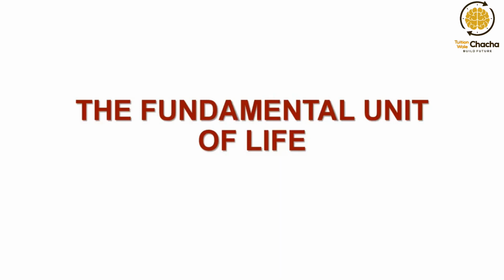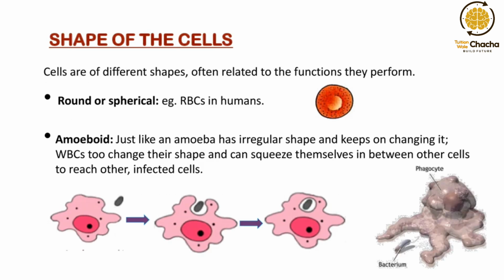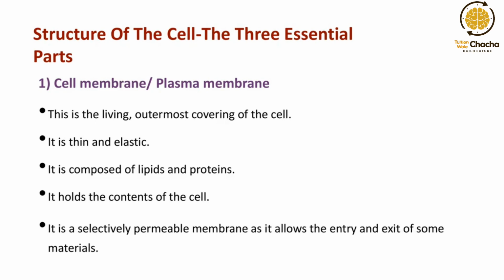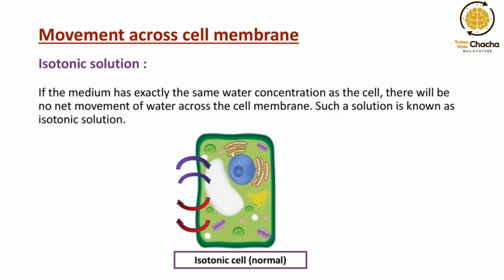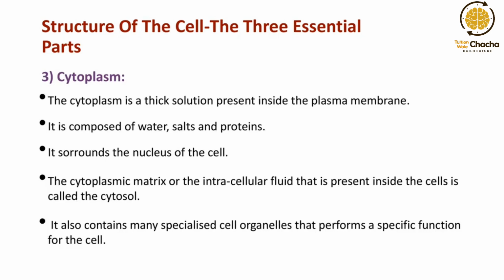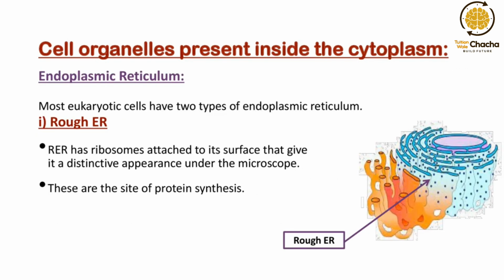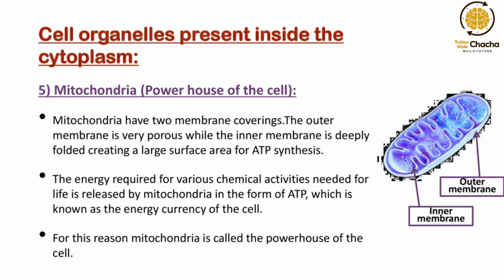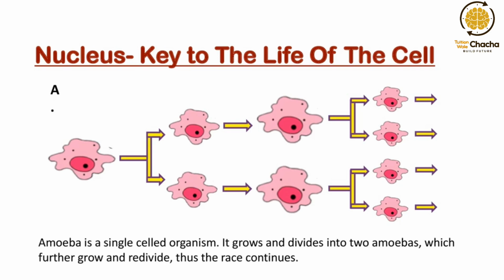CBSE Class 9th Biology | The Fundamental Units Of Life | Tuition Wale Chacha